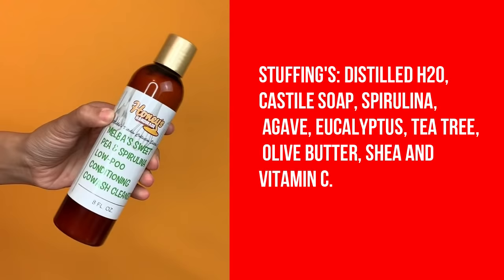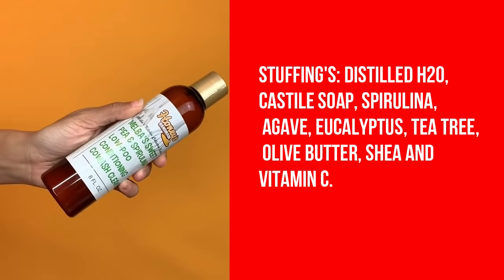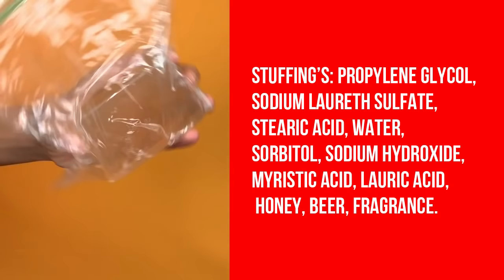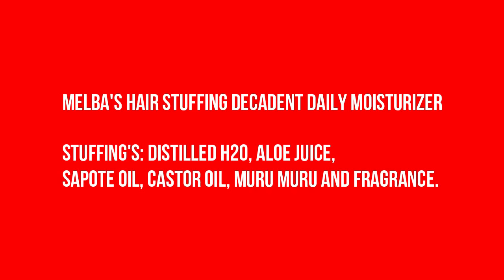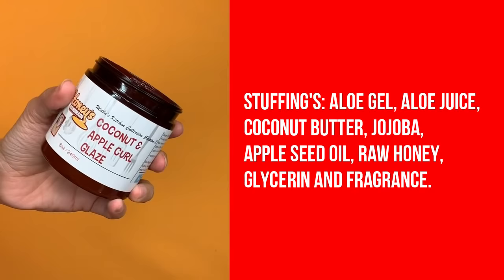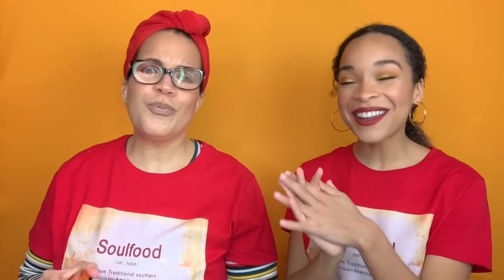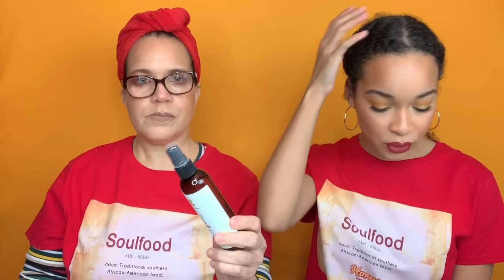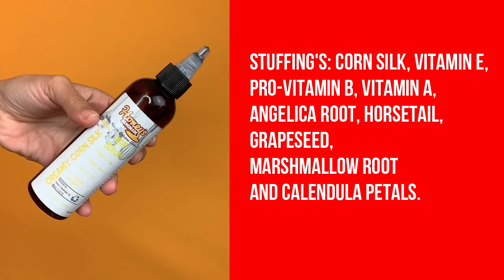Honey's Handmade Melba's Kitchen Collection Edition 2 | FULL Line Review + Tutorial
💛❤️💛❤️ We are so excited to showcase Melba’s Kitchen Collection 2 by Honey's Handmade, Inc. This new Collection has 10 brand new full size products inspired by the owner’s Valiencia Michelle’s Mother. Once again, this collection respectfully pays homage to Her mother, Mrs. Melba 💛 and her fabulous Soulfood Recipes.

VLOG | Honey's Handmade Miami Brand Trip!!

EDEN BodyWorks
CODE: “MADCURLS” for 15%OFF!!

MOISTURE LOVE
CODE: "MAD15" for 15%OFF

*NEW* M.A.D.CURLS MERCH
Tees, Sweatshirts, Mugs & More!
ABOUT US:
Mother: LoriAnne, 52
Daughter: TaylorAnne, 26
Years Natural: 8 Years
Hair Type: 3b/3c